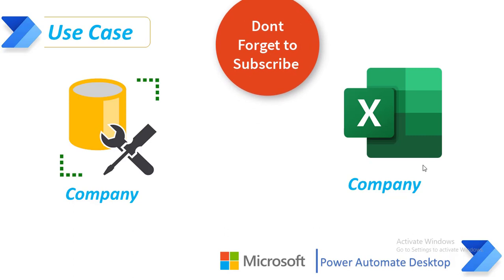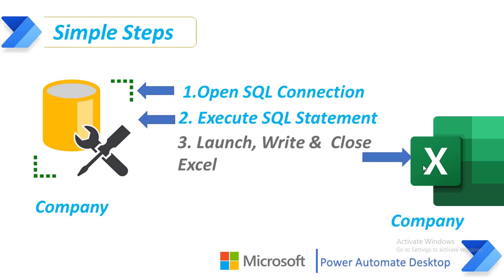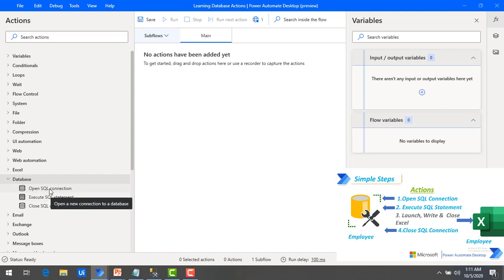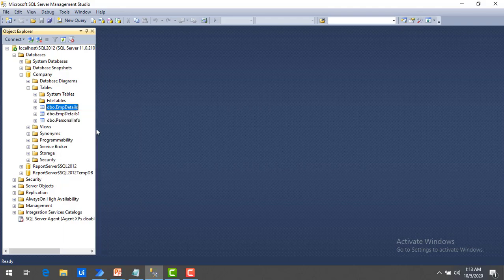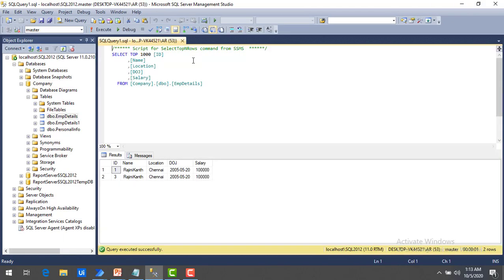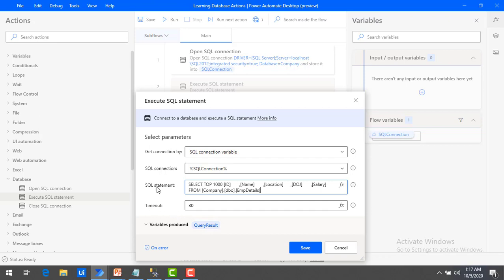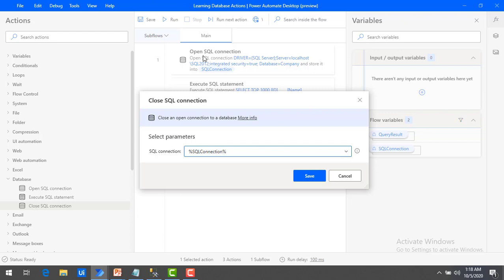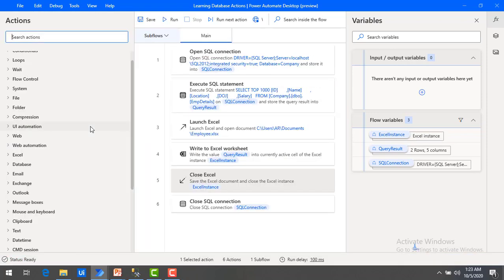Power Automate Desktop || Module 6 : Database (Open and Close SQL Connection, Execute SQL Statement)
we will learn different Database Actions
1) Open SQL Connection
2) Execute SQL Statement
3) Close SQL Connection